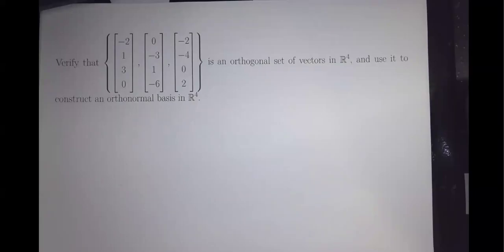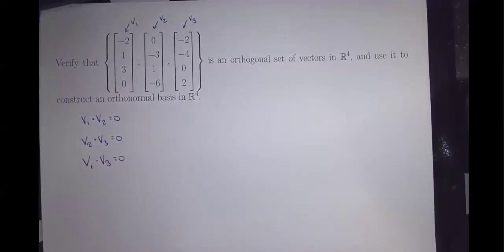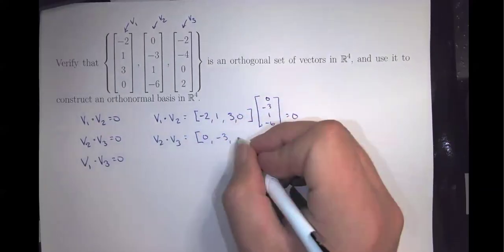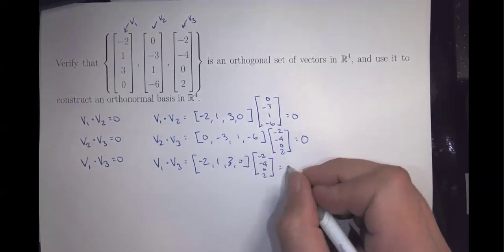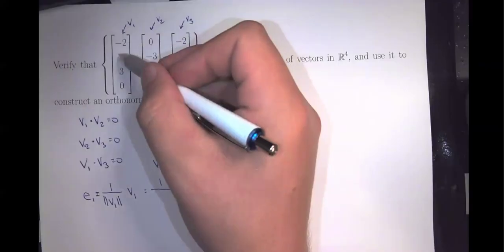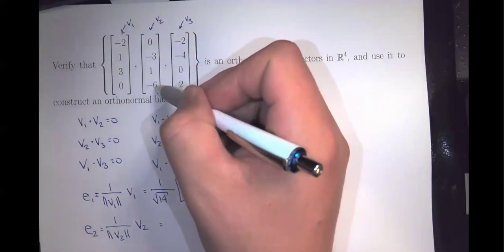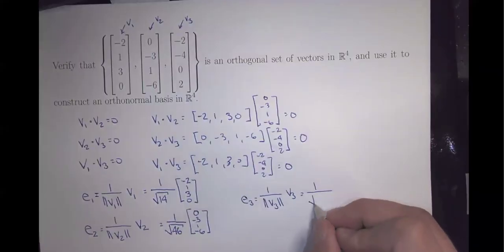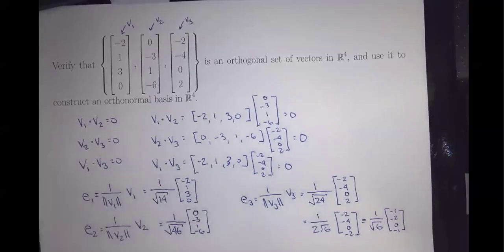Example: Construct an orthonormal basis for the span of the given vectors.